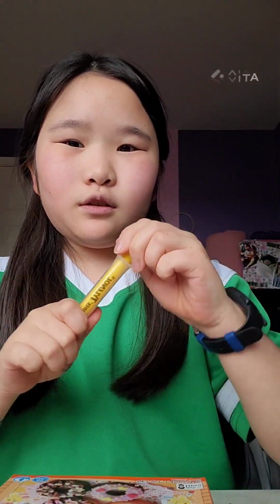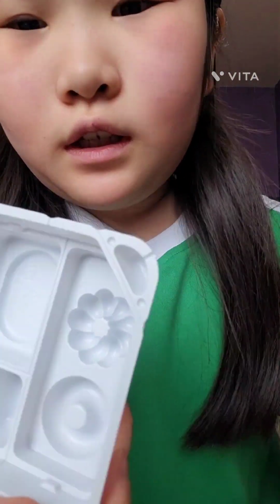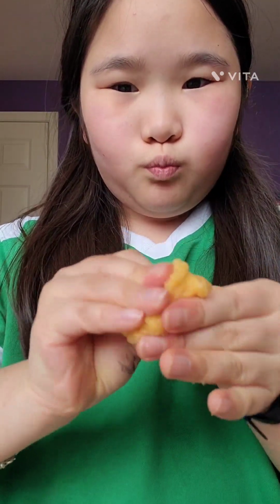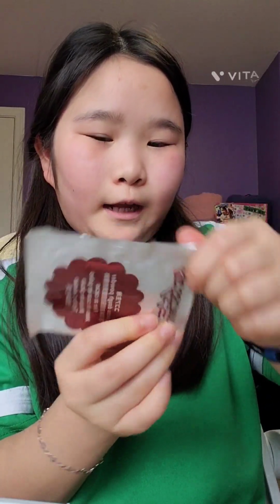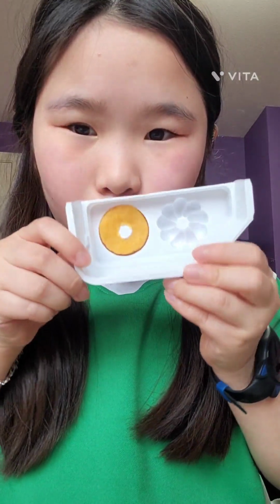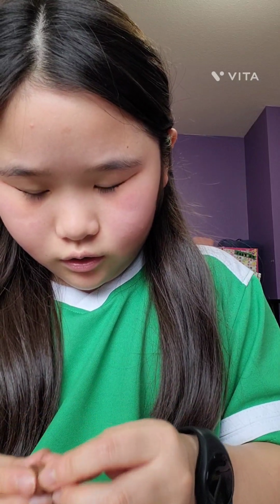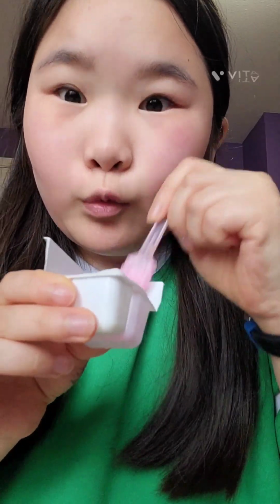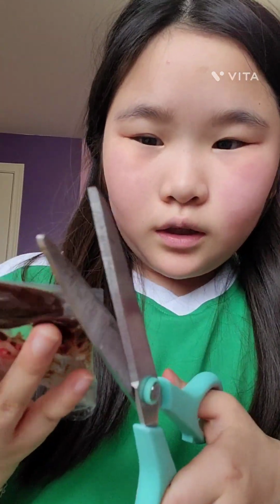making tiny edible doughnuts🍩